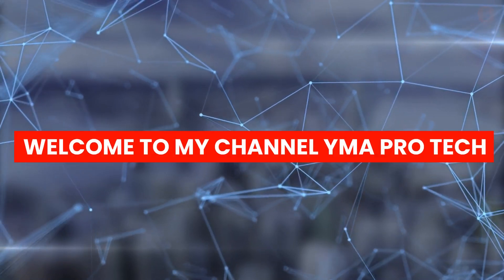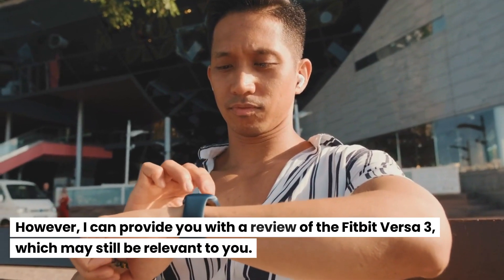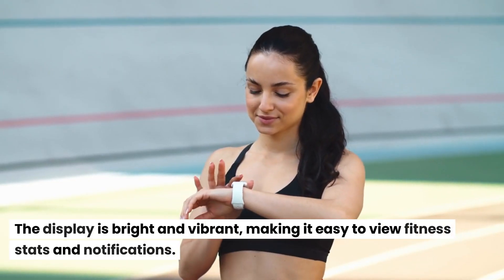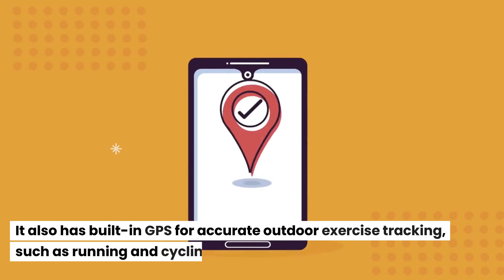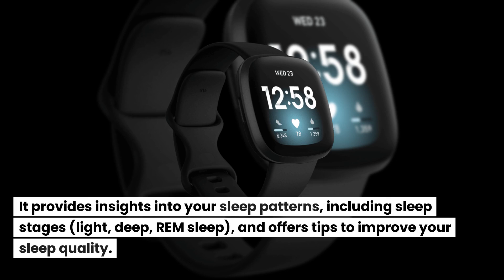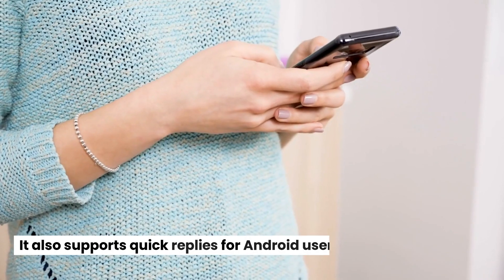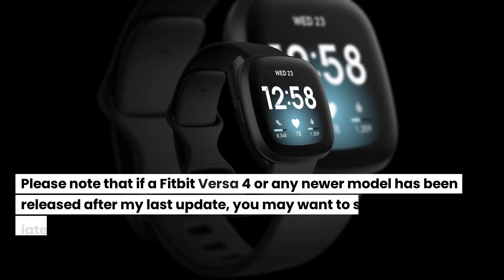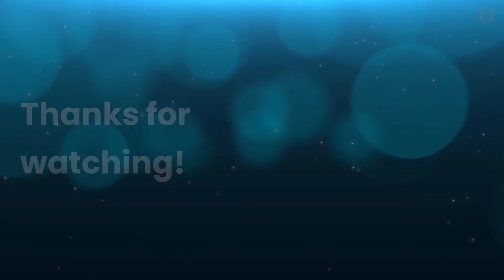Fitbit Versa 3 Watch Review | WHAT YOU NEED TO KNOW!!!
As of my last update in September 2021, there is no Fitbit Versa 4 model. The latest model available at that time was the Fitbit Versa 3. However, I can provide you with a review of the Fitbit Versa 3, which may still be relevant to you.

Fitness and Health Tracking
Sleep Monitoring
Smartwatch Features
Battery Life

Fitbit Versa 4 Fitness Smartwatch
Fitbit Sense 2 Fitness Smartwatch
SKG Smart Watch for Men Women